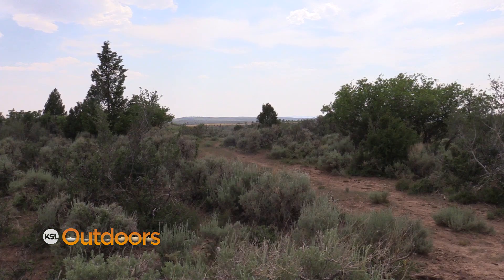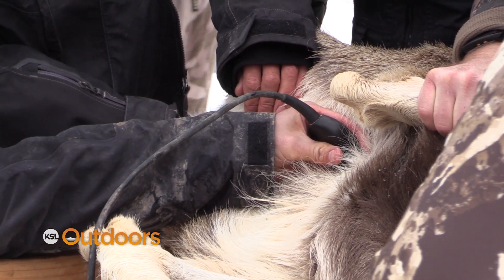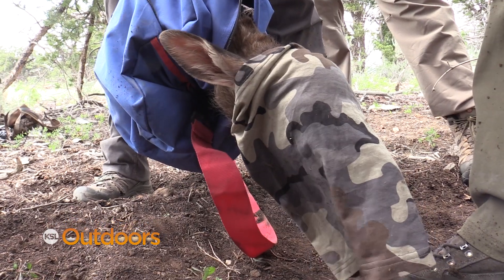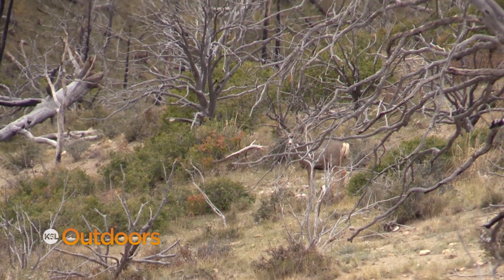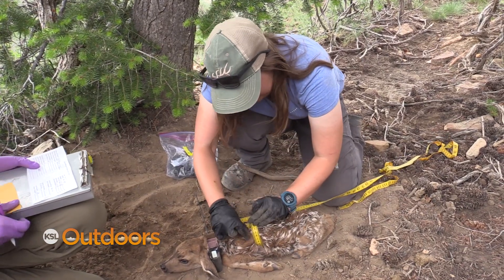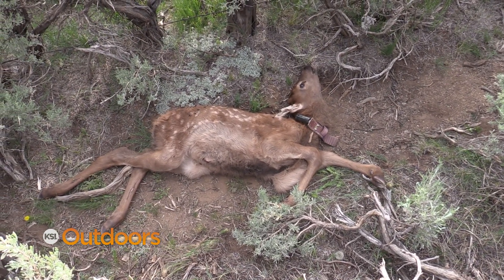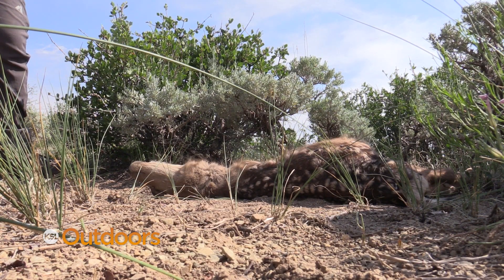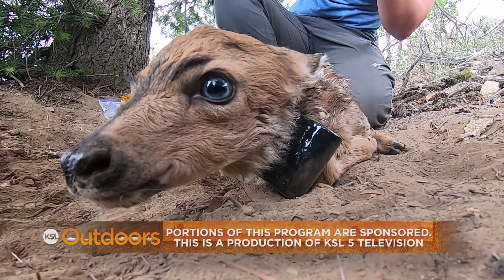Why are Deer and Elk Declining in Utah's Book Cliffs? A Study Aims to Find Out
Summer is when cow elk and doe deer have their offspring. So BYU graduate students are in Utah's Book Cliffs for a study. With the help of conservation organizations like SFW, they collared cows and doe deer, and those females are now having babies. So the students work fast to capture those neonates to gather data and determine why big game numbers are down in this hunting unit.